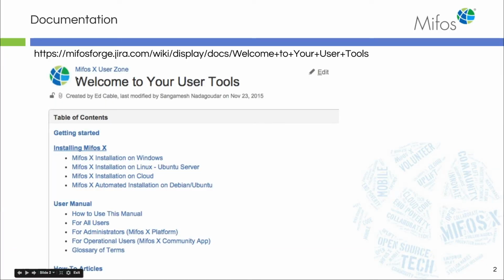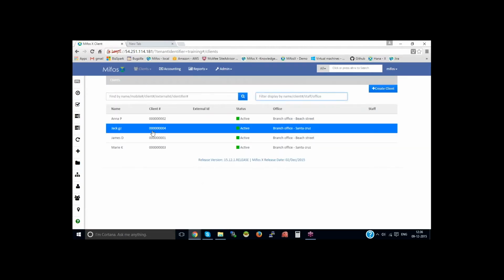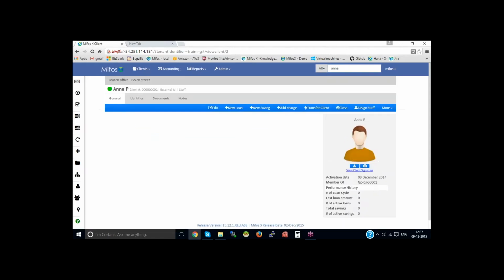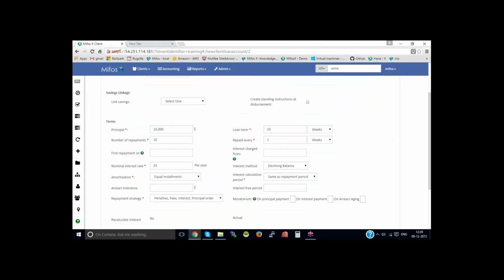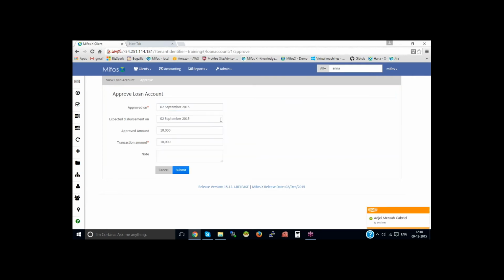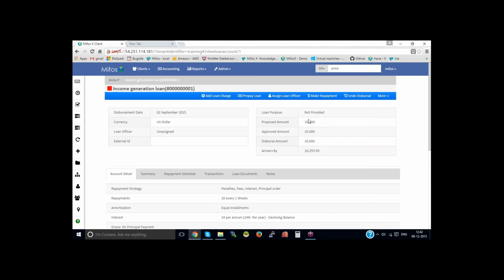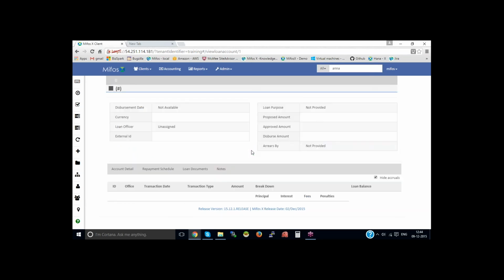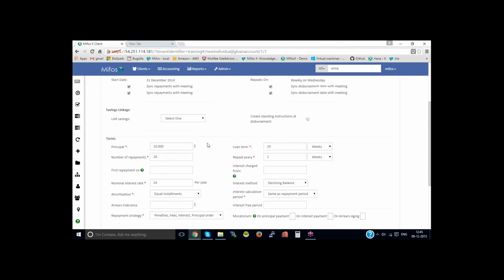Mifos X Training Loan Process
From loan application to repayment - the steps you need to know.